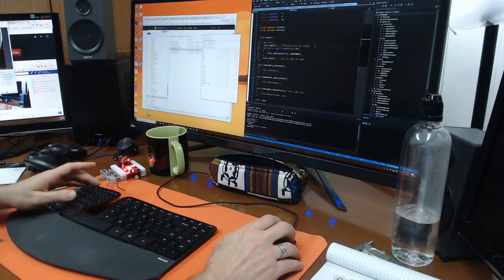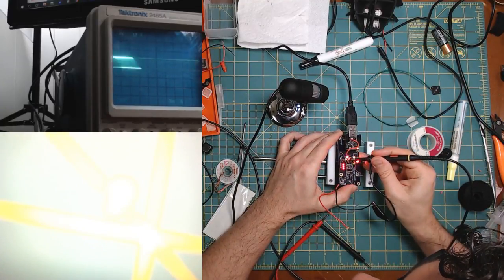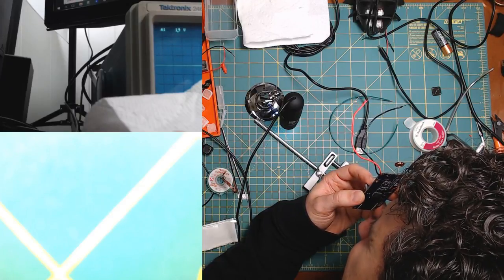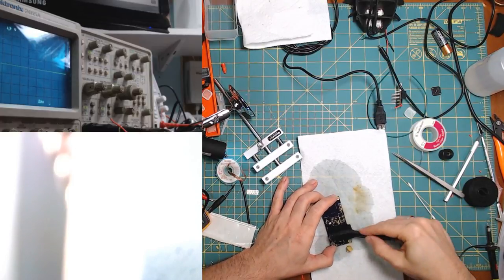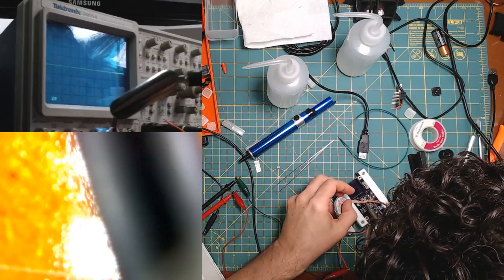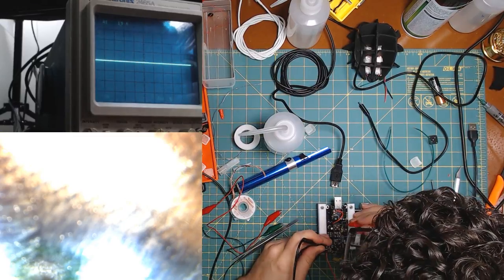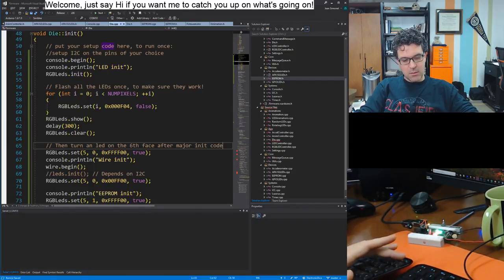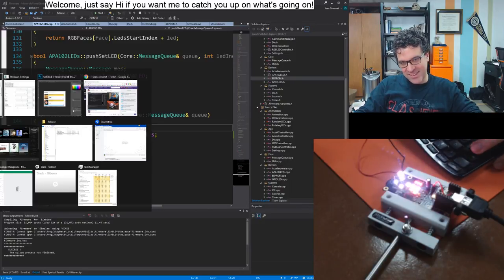Let's make a die!